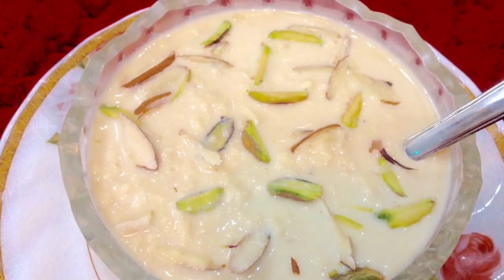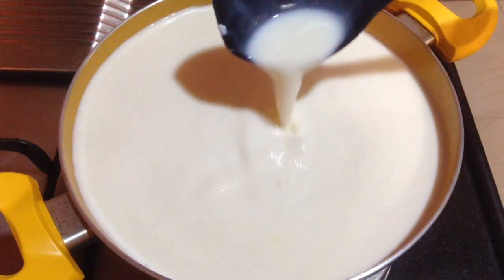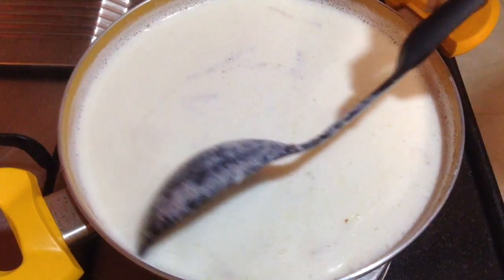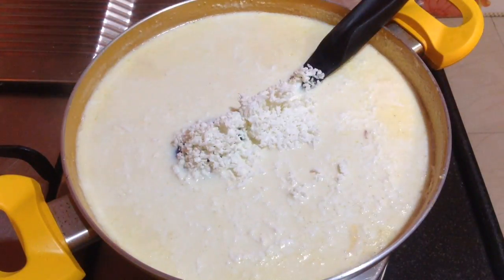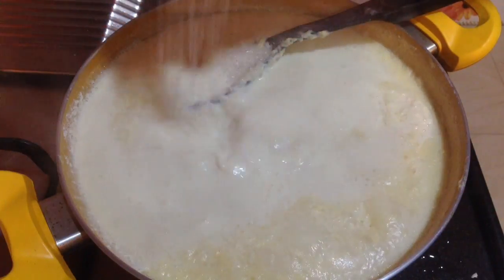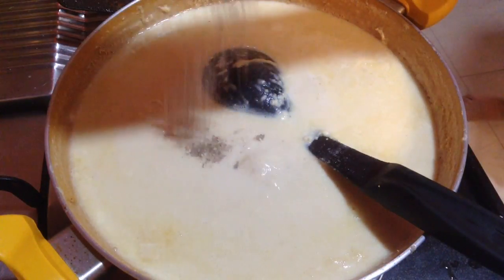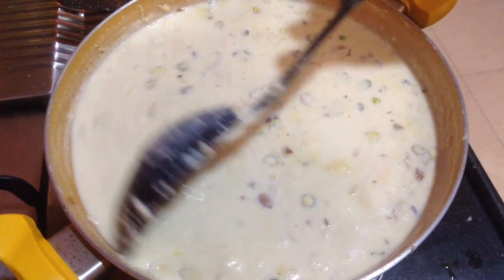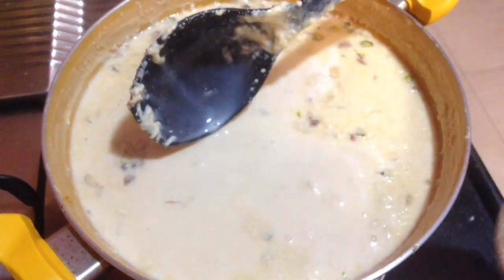पनीर खीर रेसिपी | Paneer kheer recipe | how to make paneer kheer | paneer ki kheer recipe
Ingredients:

1 ltr full fat milk
250-300 gms paneer/cottage cheese
1/2 tsp cardamom powder
2 pinches safforon strands
1 small bowl sugar
1 small bowl almonds, pistachios, cashews and raisins
julienes of almonds and pistachios